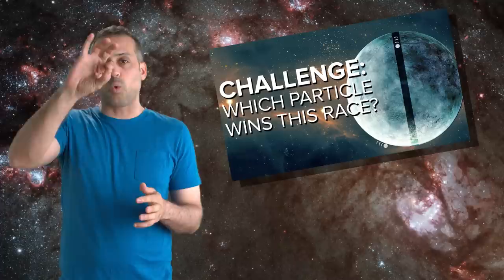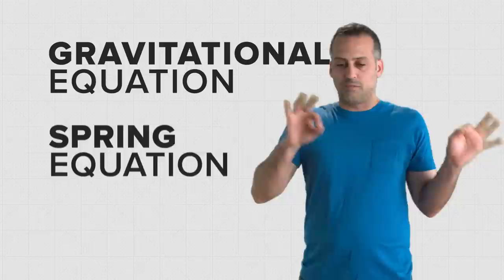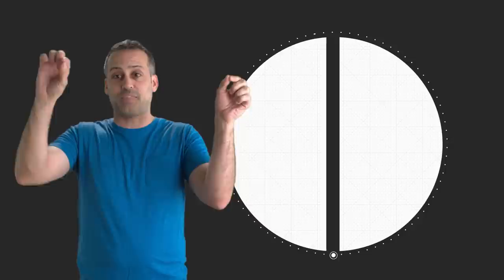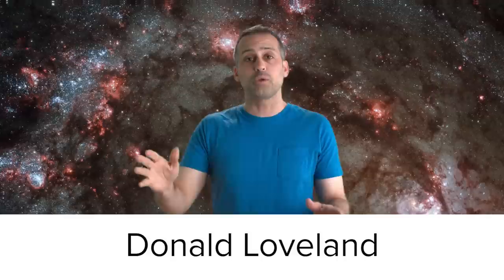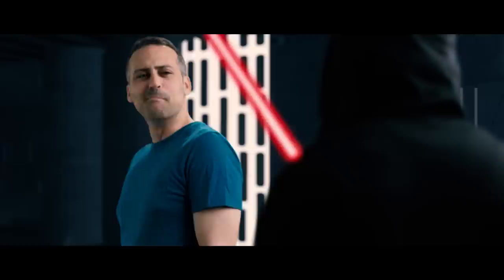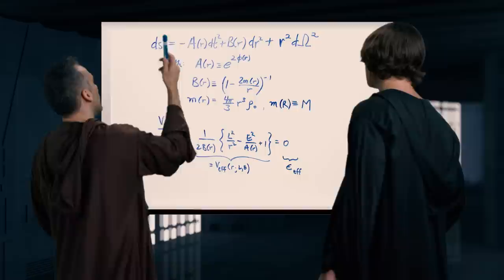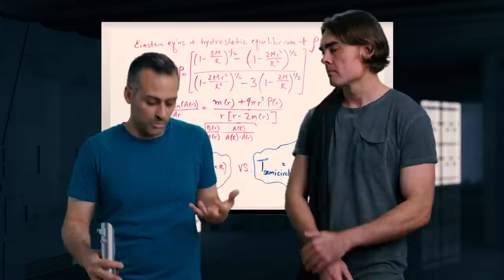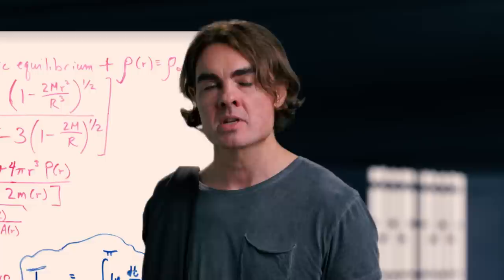Watch THIS! (New Host + Challenge Winners) | Space Time | PBS Digital Studios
Hey Spacetimers! The time has finally come - on this weeks episode of Spacetime we reveal the answers to our 2-Particle Challenge, as well as our winners! Unfortunately, Gabe must bid us farewell - but not before introducing (in the most epic way), Space Time’s new host!

ABOUT MATT O'DOWD:
Matt O'Dowd spends his time studying the universe, especially really far-away things like quasars, super-massive black holes, and evolving galaxies. He uses telescopes in space to do it, and if those aren't good enough he sometimes adds entire galaxies as gravitational lenses. Matt completed his Ph.D. studies at NASA's Space Telescope Science Institute, followed by work at the University of Melbourne and Columbia University. He's now a professor at the City University of New York and an Associate at the American Museum of Natural History's Hayden Planetarium.

Congratulations To Our Winners!

Newtonian Challenge:
Farbod Torabi
Elias Simon
Rahul Poddar
Eduardo Vila
Donald Loveland

Einsteinian Challenge:
Nick Lucid
Daniel Grimmer

If your name is listed above be sure to email with your Full Name, Full Mailing Address, and preferred T-Shirt Size (small, medium, large, extra large etc.)

Let us know what topics you want to learn more about